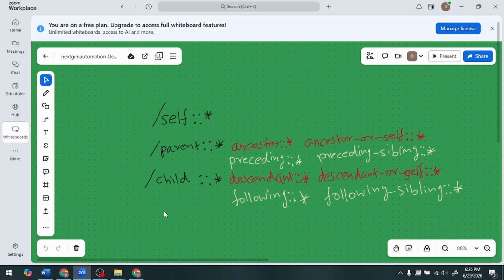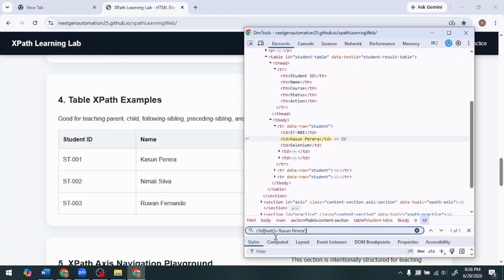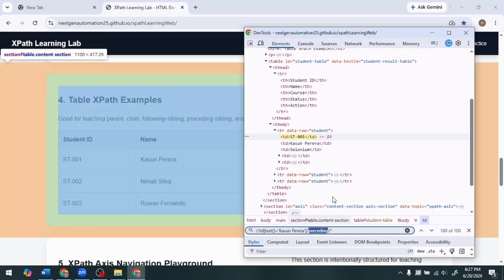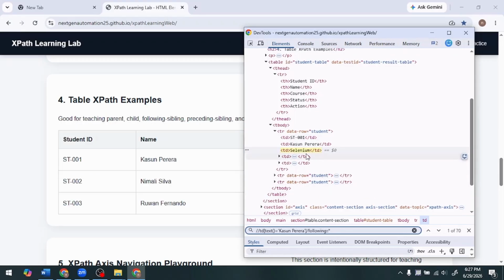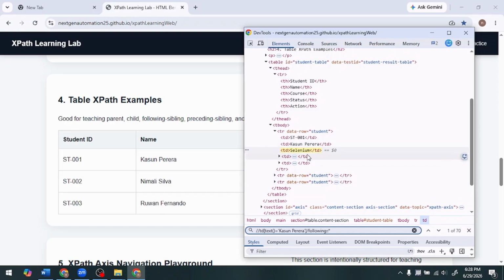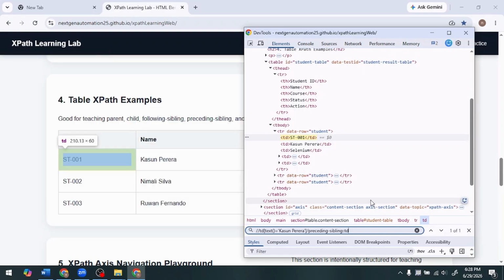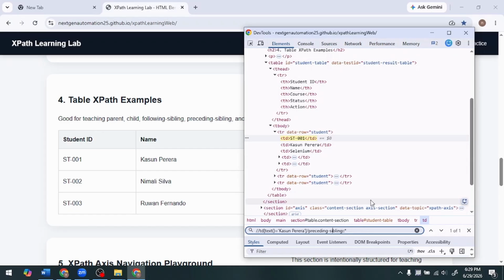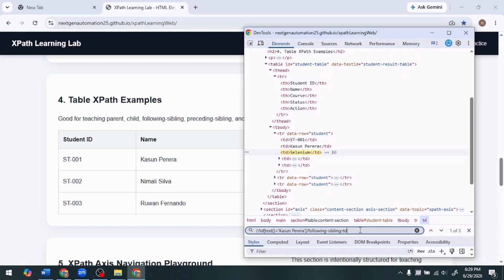11 - XPath preceding:: preceding-sibling:: following:: following-sibling:: | Selenium & Playwright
Welcome to the eleventh video of the XPath tutorial series!

In this video, you'll learn four powerful XPath axes used to navigate between elements in the HTML DOM: `preceding::`, `preceding-sibling::`, `following::`, and `following-sibling::`. These axes are particularly useful when elements don't have unique attributes, allowing you to locate them based on their relationship to nearby elements.

We'll clearly distinguish between document-wide navigation (`preceding::` and `following::`) and sibling-only navigation (`preceding-sibling::` and `following-sibling::`). Through practical examples, you'll learn when to use each axis in real-world Selenium and Playwright automation projects.

**Topics Covered**
- Introduction to the `preceding::` axis
- Introduction to the `preceding-sibling::` axis
- Introduction to the `following::` axis
- Introduction to the `following-sibling::` axis
- Difference between document navigation and sibling navigation
- Real-world Selenium & Playwright examples
- Best practices for writing maintainable XPath expressions